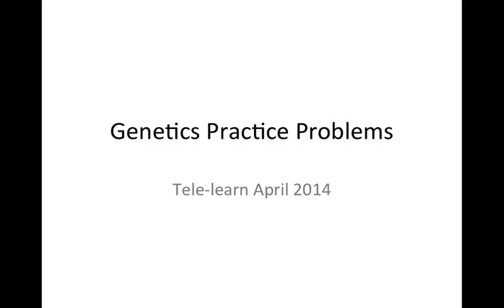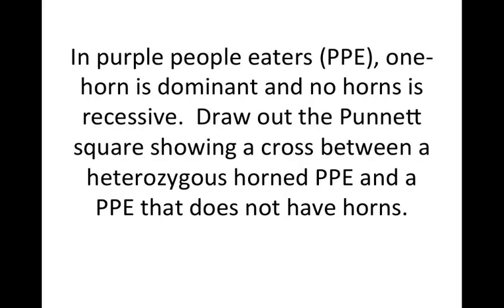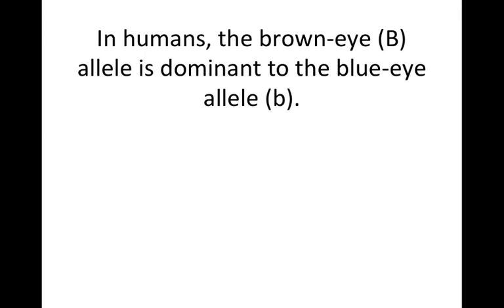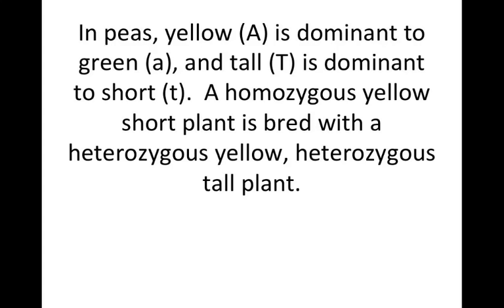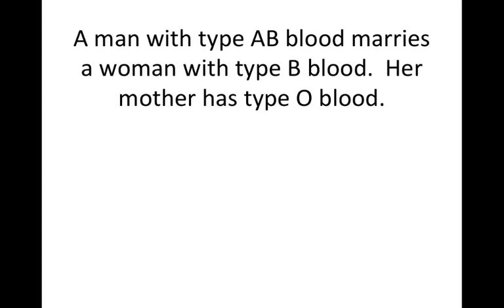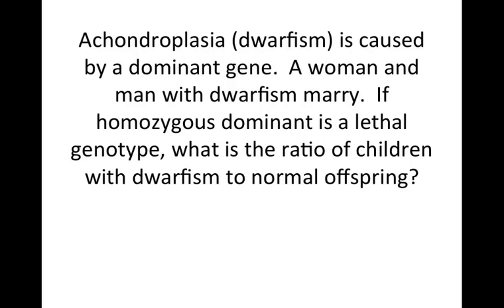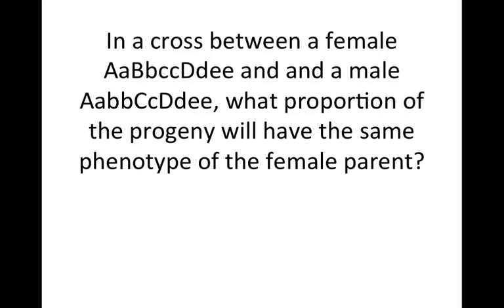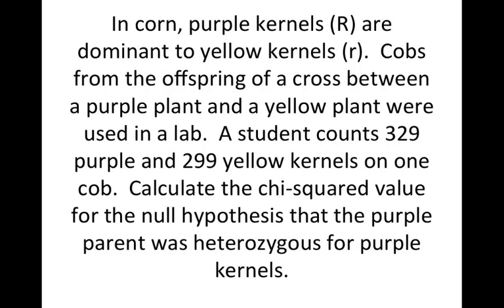Genetics Practice Problems for Telelearn